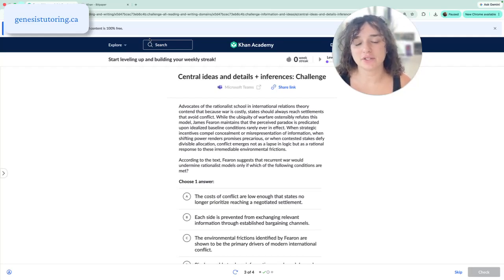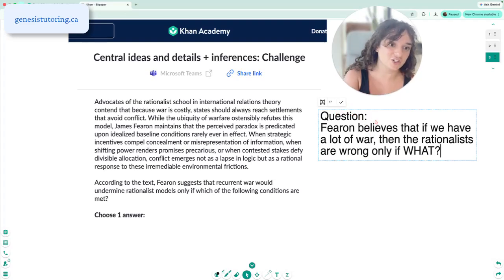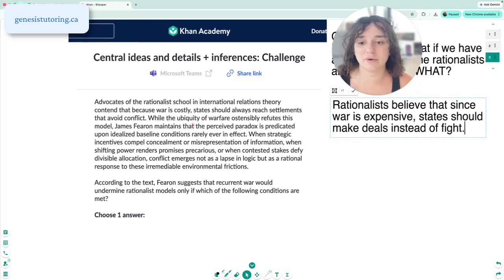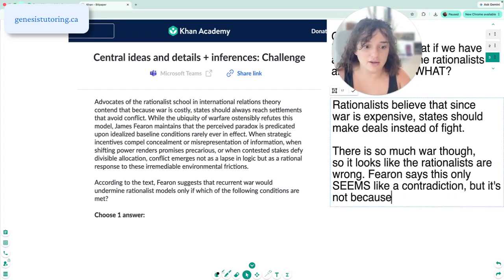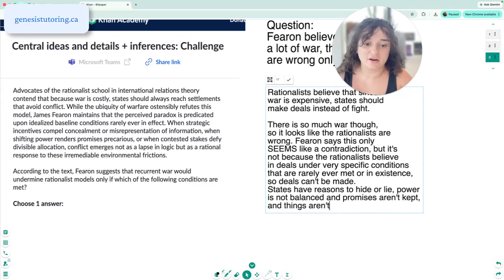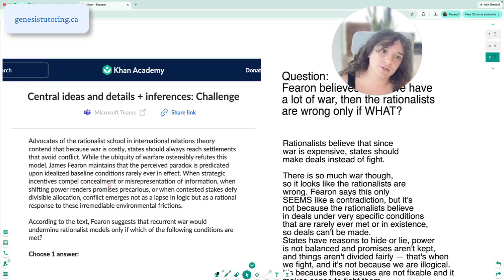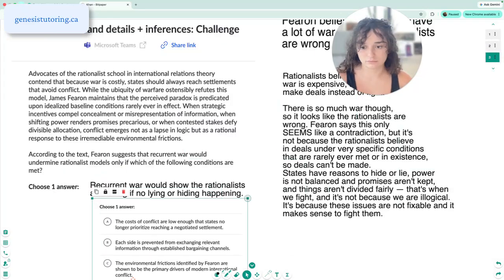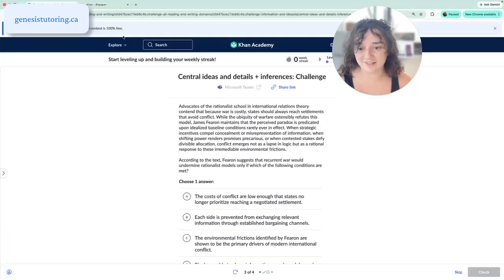Hard SAT Reading Question Explained: Fearon & the Rationalist Model of War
Khan Academy SAT Reading & Writing Question Unit 11

"Advocates of the rationalist school in international relations theory contend that because war is costly, states should always reach settlements that avoid conflict. While the ubiquity of warfare ostensibly refutes this model, James Fearon maintains that the perceived paradox is predicated upon idealized baseline conditions rarely ever in effect. When strategic incentives compel concealment or misrepresentation of information, when shifting power renders promises precarious, or when contested stakes defy divisible allocation, conflict emerges not as a lapse in logic but as a rational response to these irremediable environmental frictions.
According to the text, Fearon suggests that recurrent war would undermine rationalist models only if which of the following conditions are met?"

To chat with Lauren or get one on one SAT tutoring,